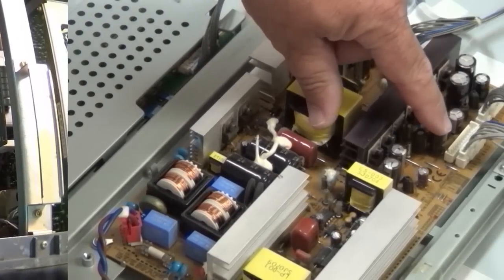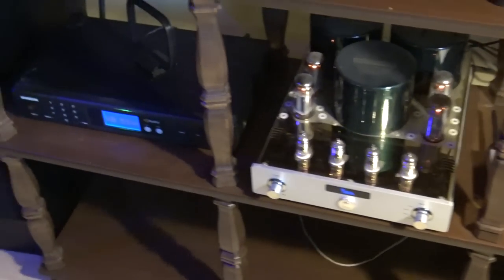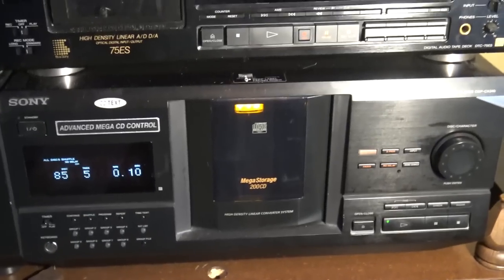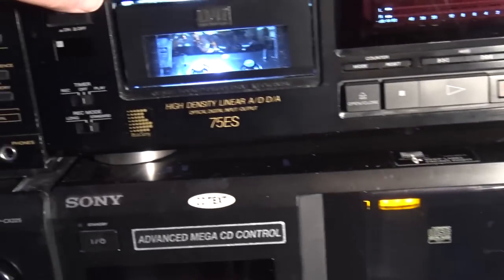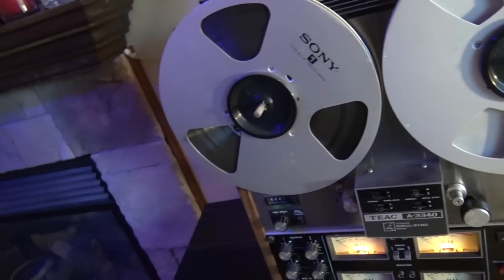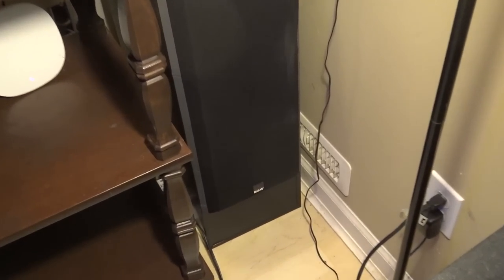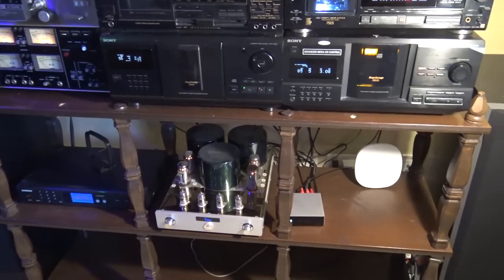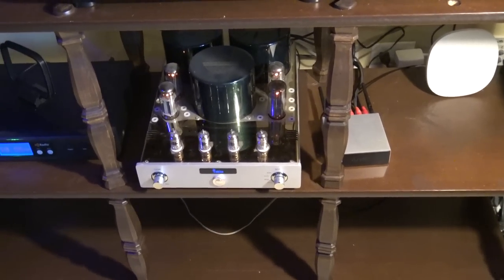A look at one of my stereo setups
Today I reset up one of my stereo systems on a new antique solid wood stand I inherited. Sounds as good as it looks.
Equipment: Yaquin MC10 Tube amp, Teac V850 Cassette, Teac 3340 Reel to Reel, Sony DTC75ES DAT recorder, Sony CDP-CX240 master and CDP-CX225 slave 200 disk CD jukebox, Sangean DT1 HD radio tuner, Arylic media streamer / internet streamer and B&W DM580 Speakers.